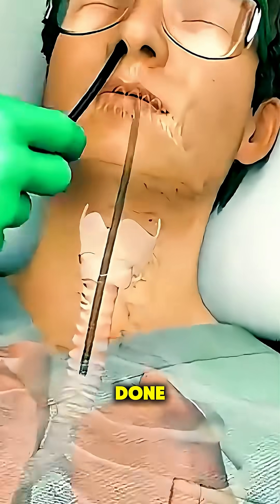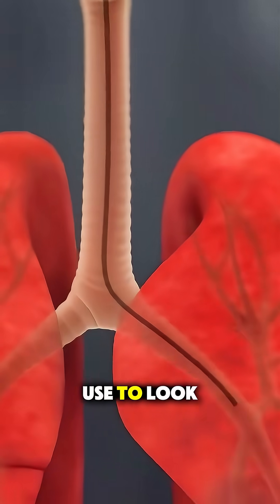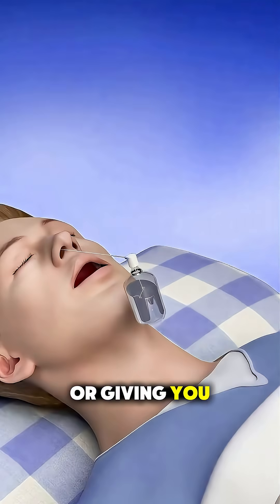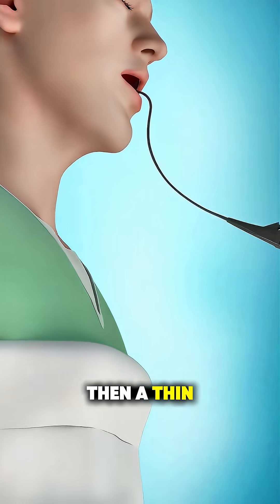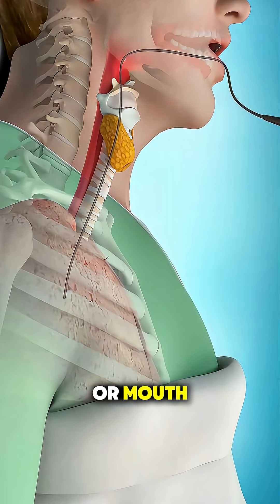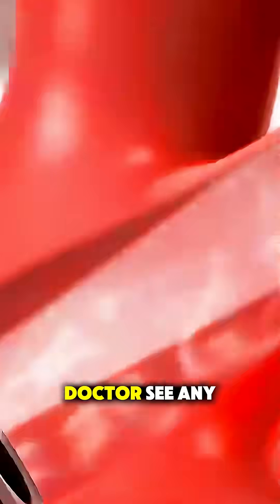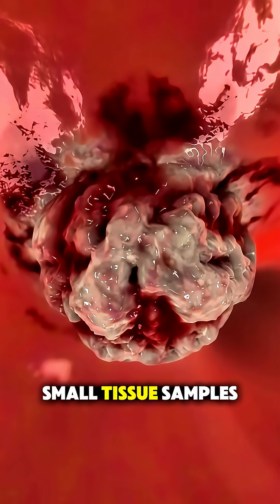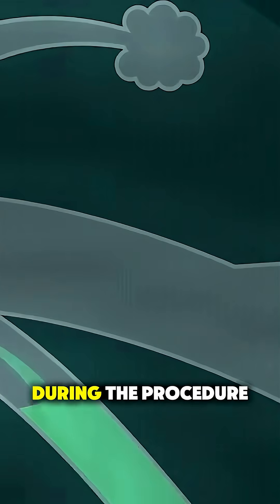How a Bronchoscopy is Done? (3D Animation)